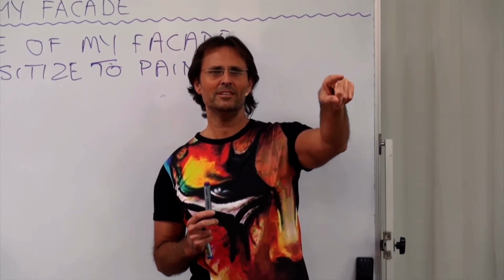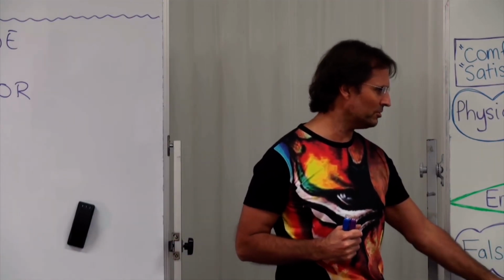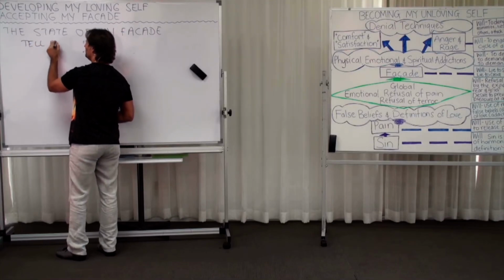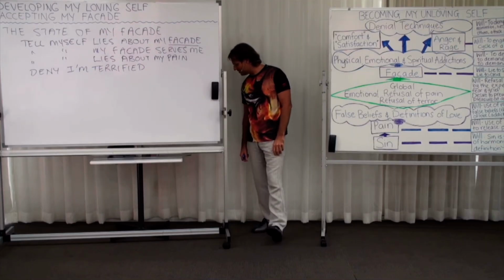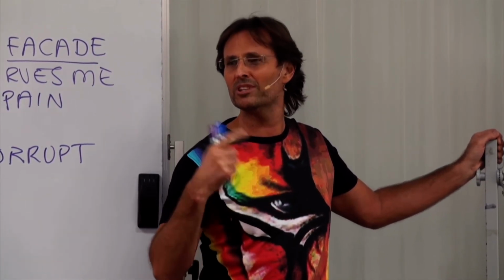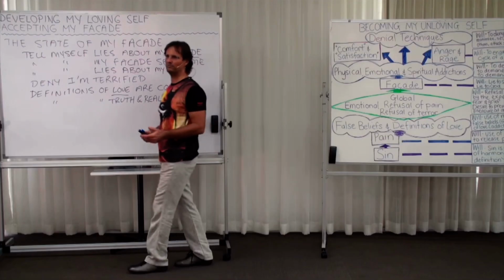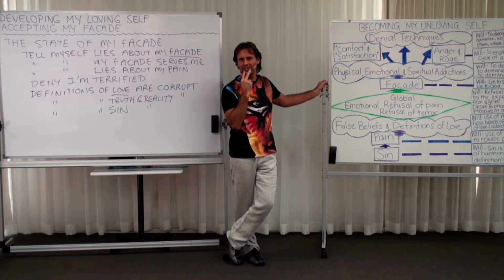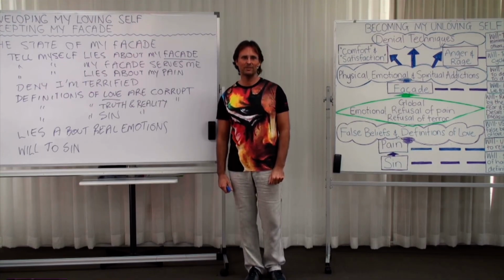What Is the Purpose Of The Facade?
Watch Divine Truth:

YouTube.com/divinetruthmain

Contact Maximillian Zhulenev (owner of daily divine truth)